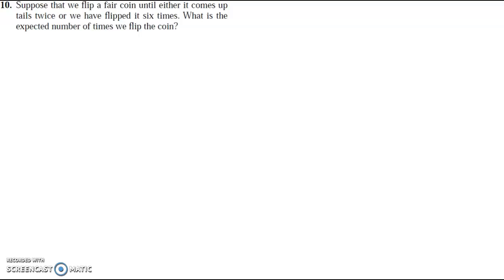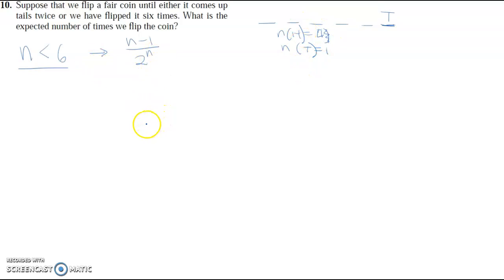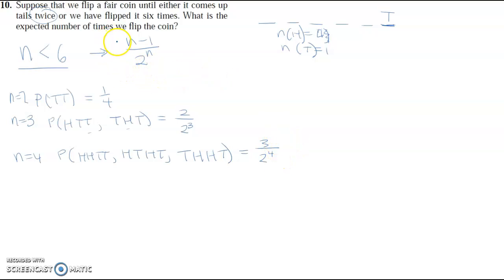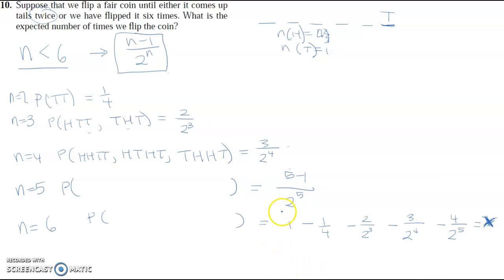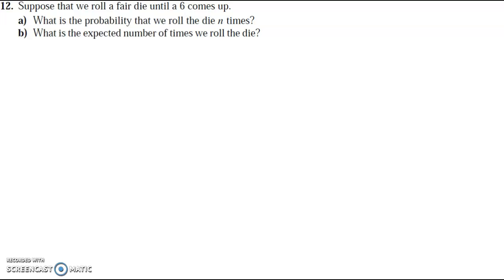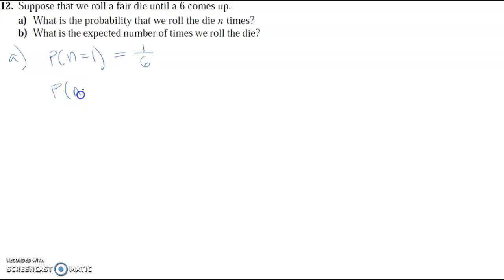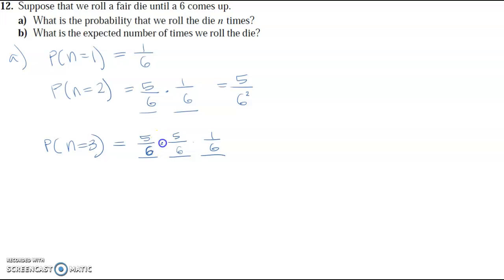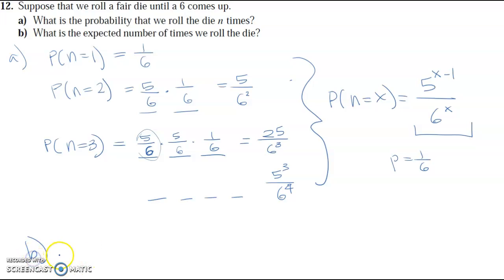MTH332 Discrete Math HW15 Solution Part2